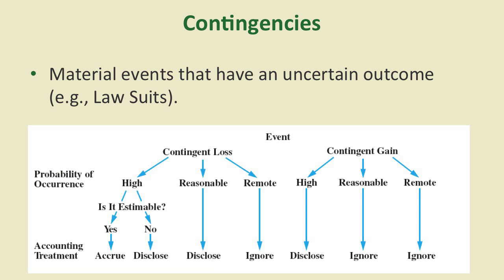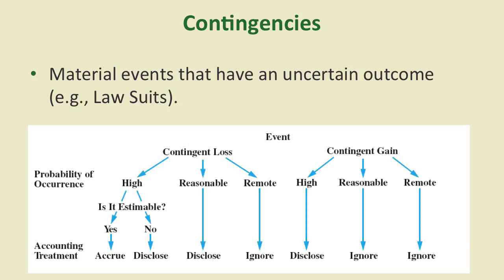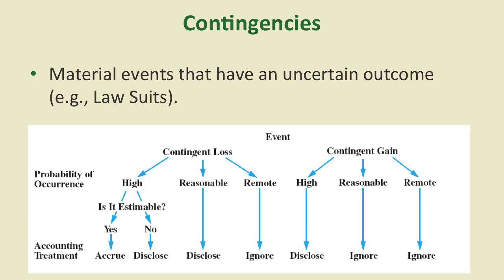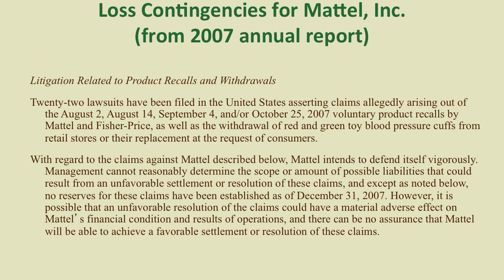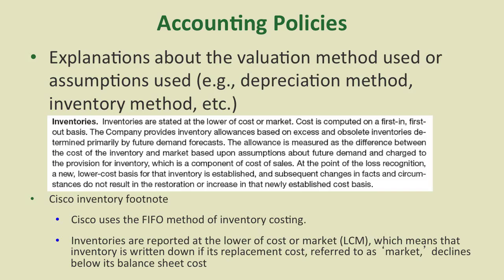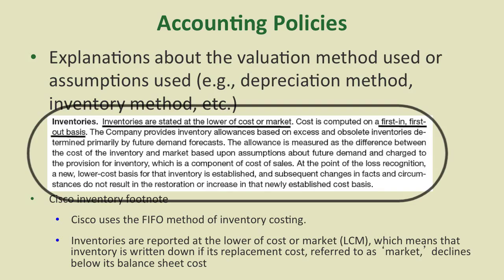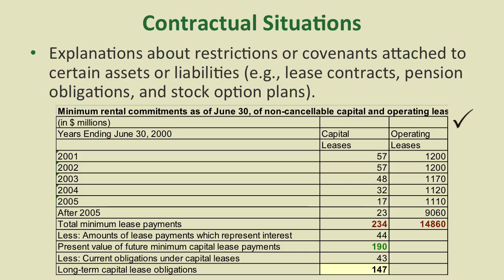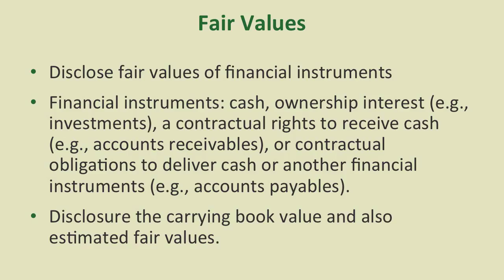Supplemental Information of Balance Sheet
Professor Bei Dong from the Lynn Pippenger School of Accountancy in the USF Muma College of Business discusses supplemental information of balance sheet.